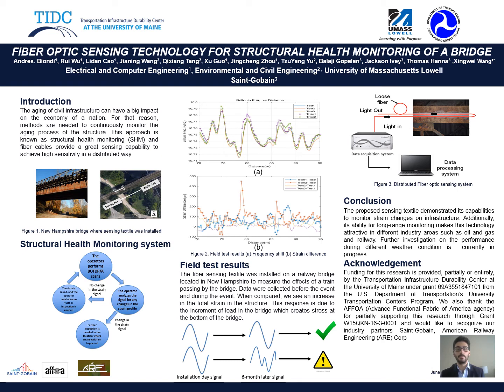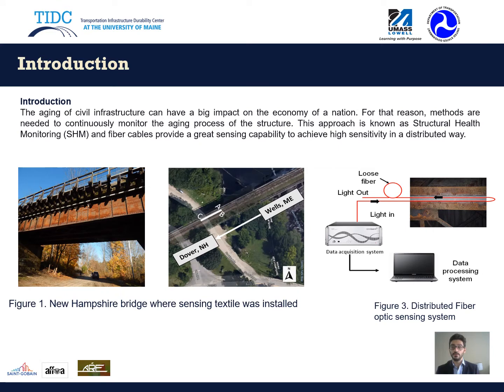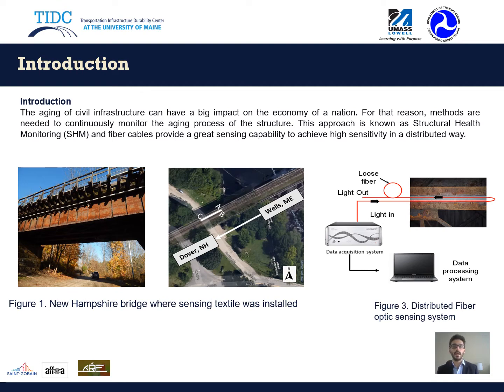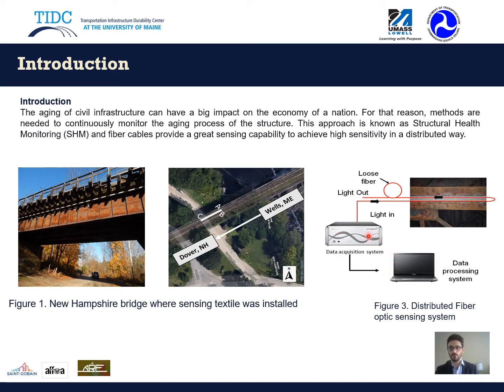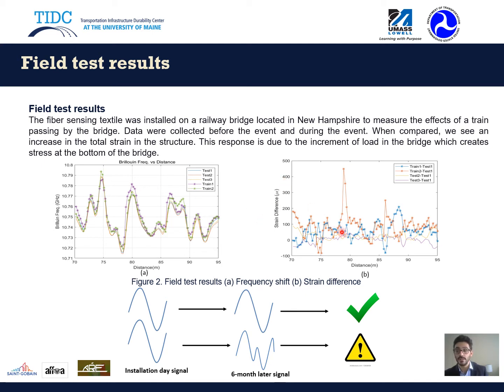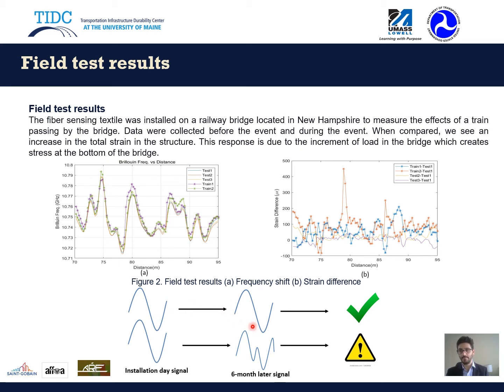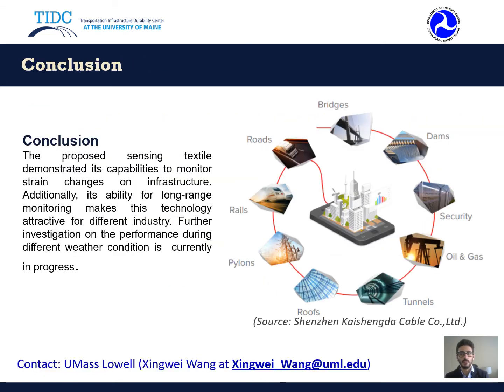Fiber Optic Sensing Technology for Structural Health Monitoring of a Bridge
Presentation by Andres Biondi Vaccariello of the University of Massachusetts Lowell. The 2020 TIDC Student Poster Contest will be held in October of 2020. The competition is designed to recognize excellence in student research and improve the visibility of student research efforts in transportation related fields. TIDC is sharing student posters, presentations, and abstracts submitted to this competition through our website and social media channels. The competition will be held virtually for families, friends, researchers, professors, transportation professions (i.e. State DOT employees), and all other interested parties to view on our website and social media platforms for a set number of days from 10/5/2020-10/16/2020. Audience members will be able to vote for their favorite posters and presentations. To view the Posters and Abstracts and to learn more information on how to cast your vote for a fan favorite, please The contest will conclude with a virtual award ceremony on October 21st.